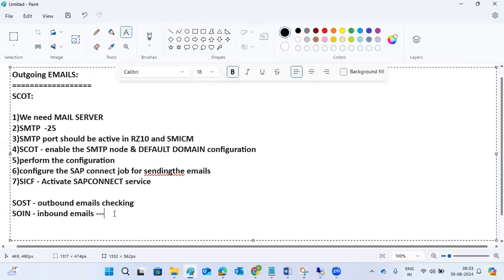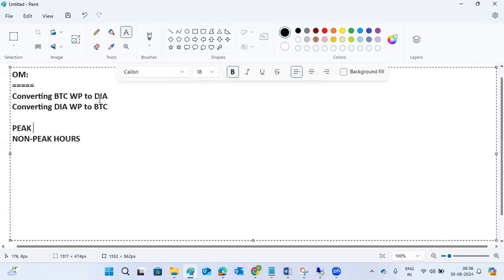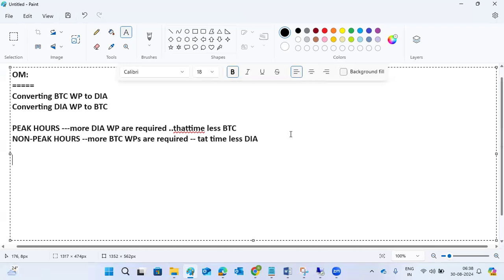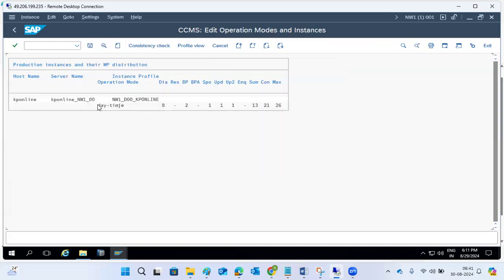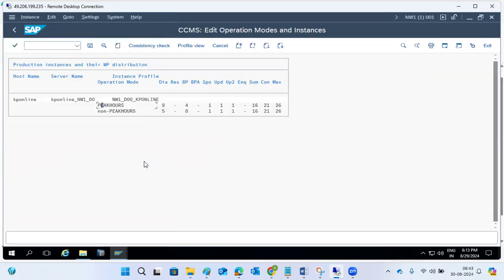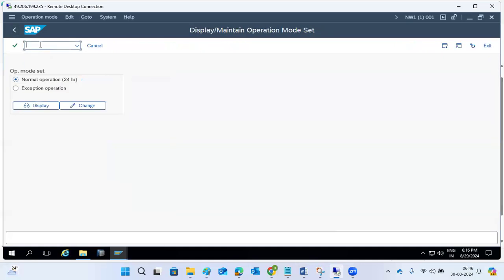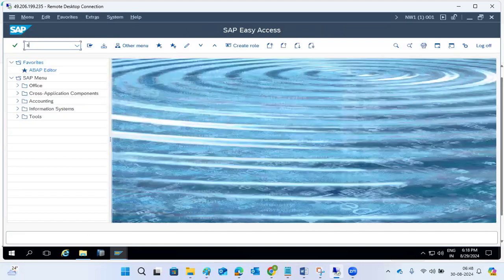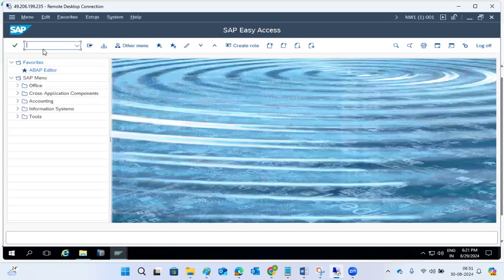Setting up Operation mode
What are operations mode ?

When there is memory limitations in SAP, we may not be able to define high number of dialog or back ground processes. Operations modes are a concept provided by SAP to take advantage of this fact. We can define more number of dialog processes and less batch processes during day time and vice versa. We can define the duration for day and night time operation mode. System will switch to day or night based on the settings and improve the system performance